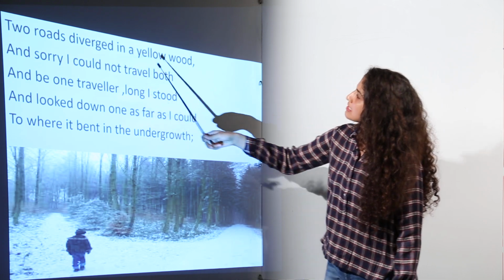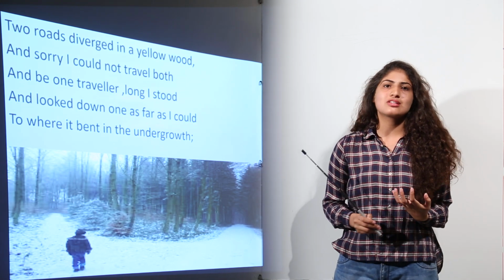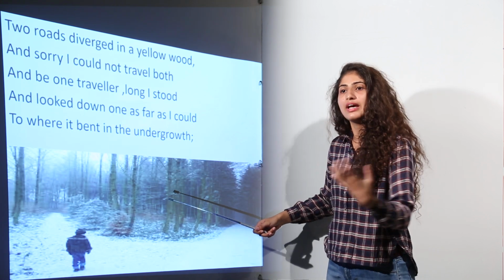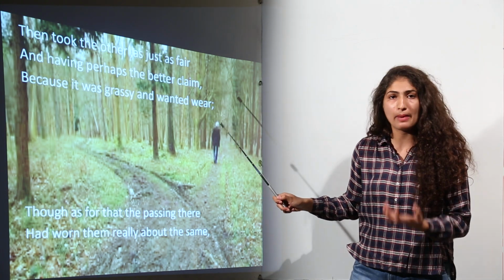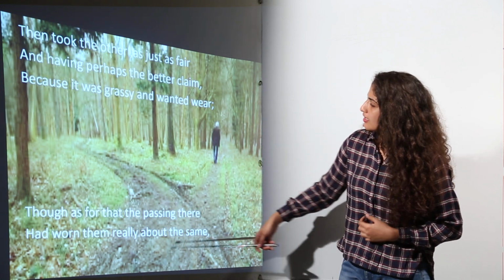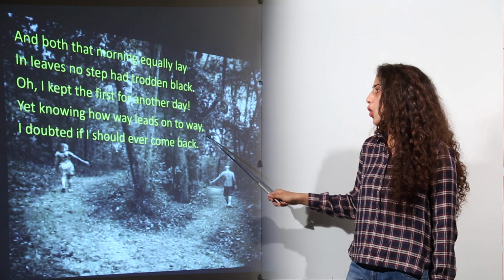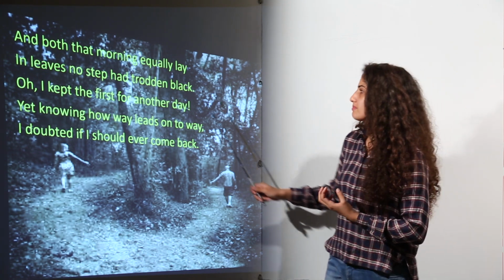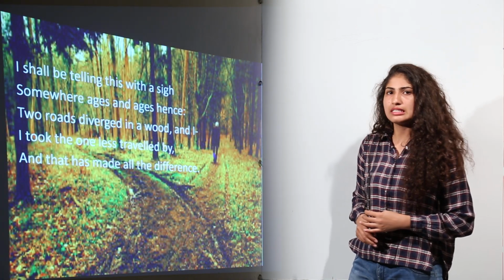Class 9th English CBSE - POETRY - P.2 The Road Not Taken - Explanation